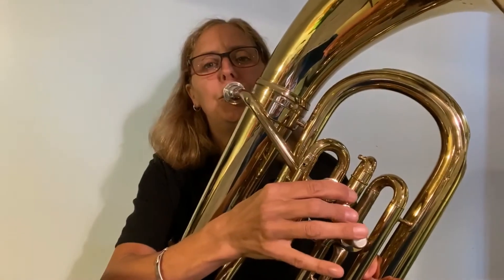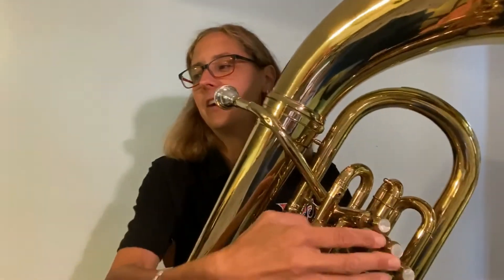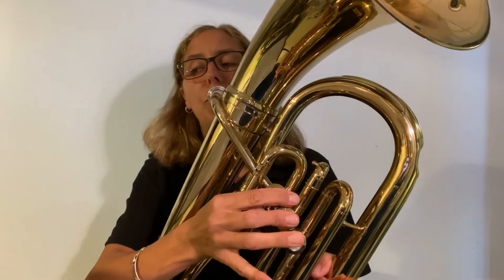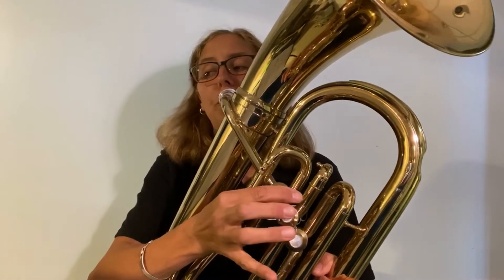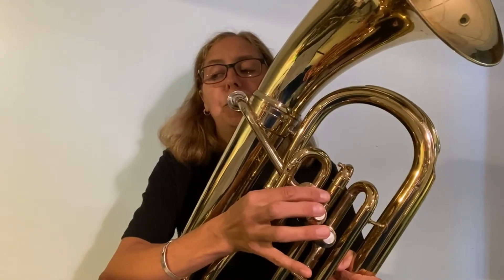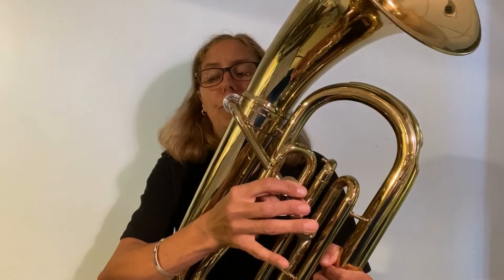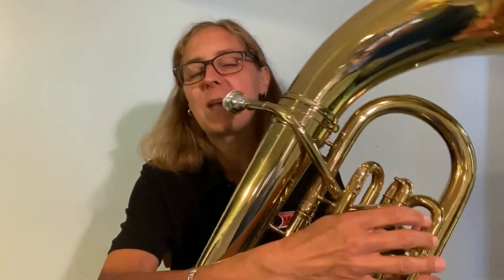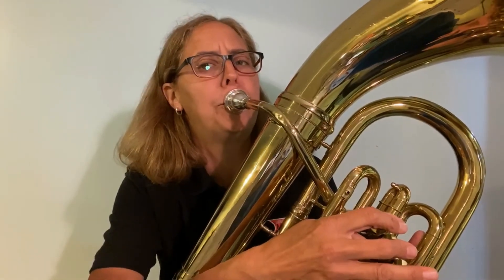4.8 EUPHONIUM (Theme from Symphony No. 1)